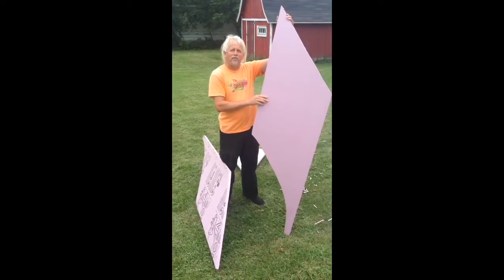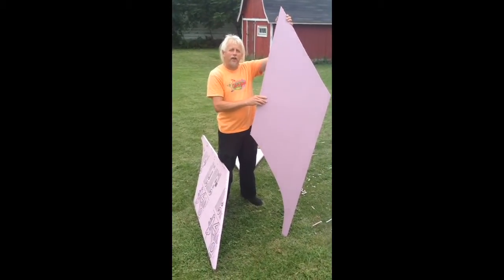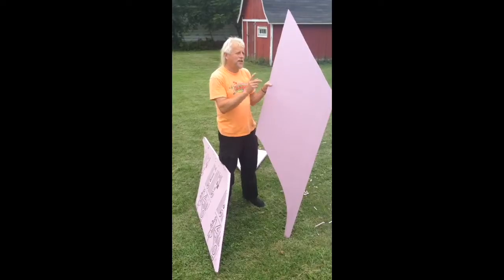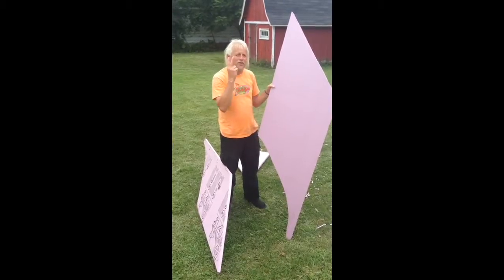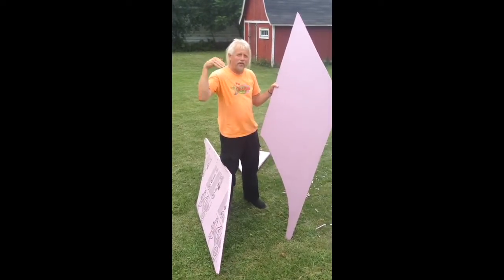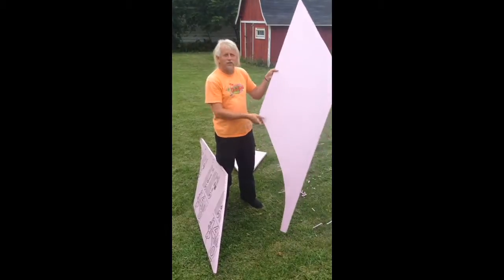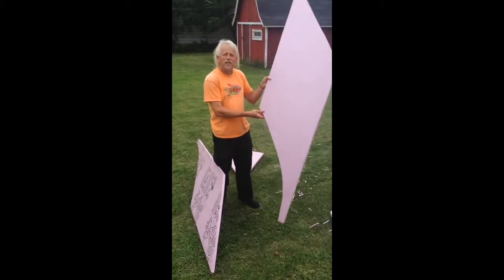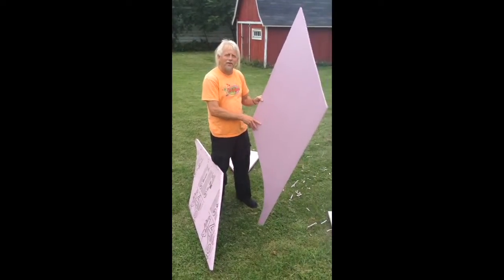Polycarbonate from nasa????